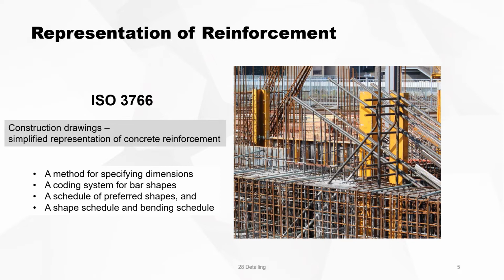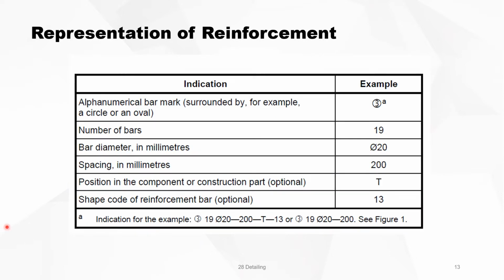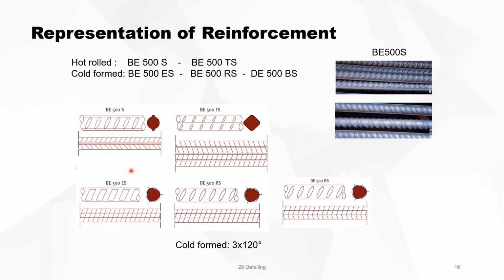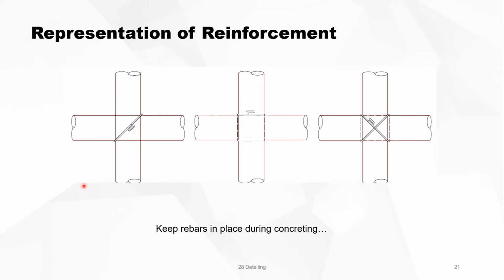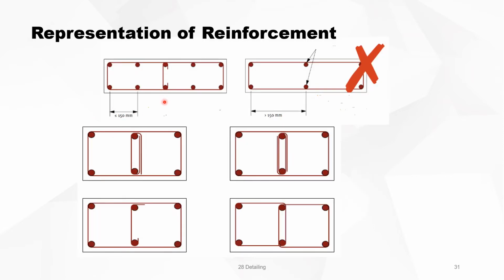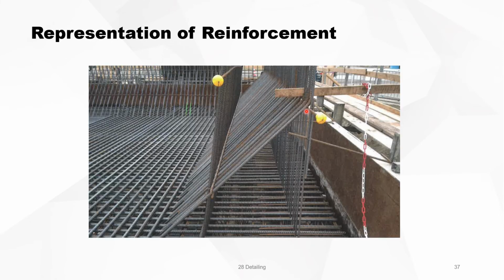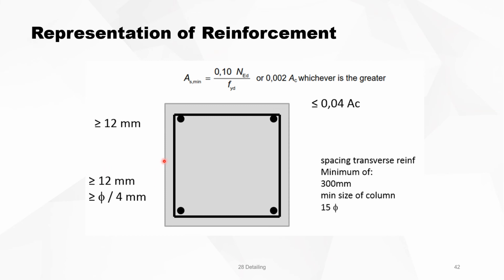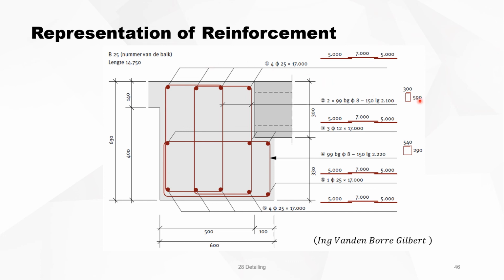28 detailing rev 1